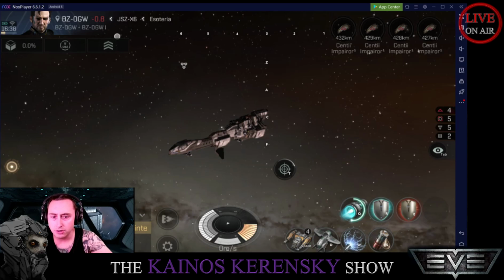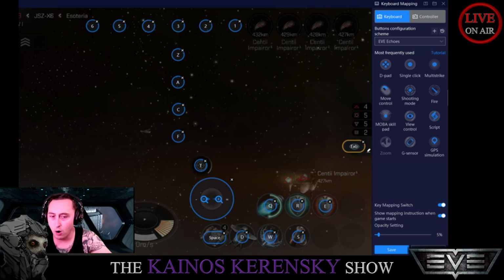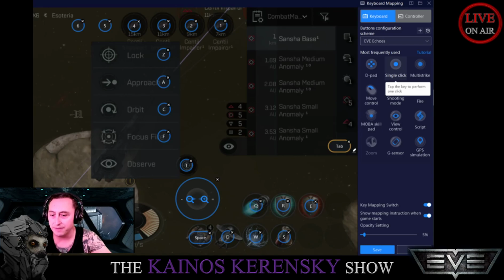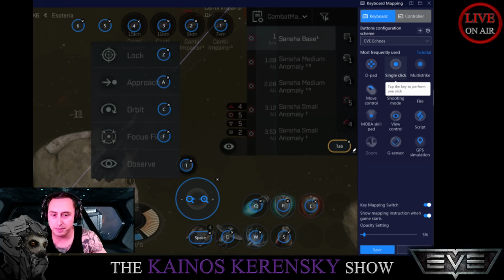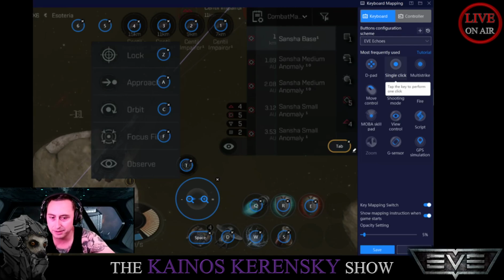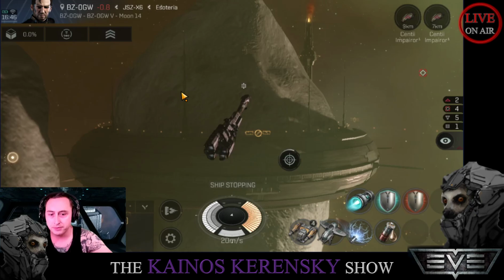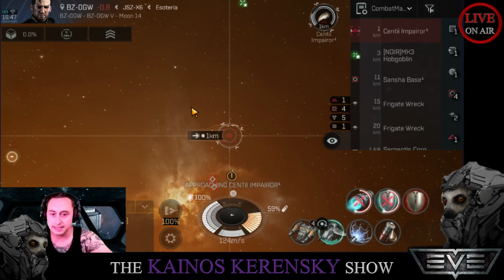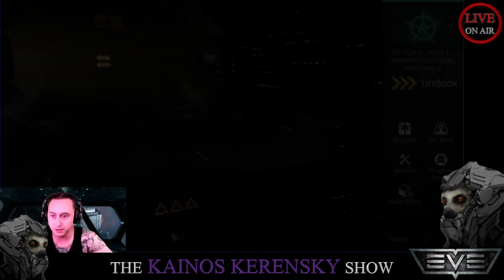The Kerensky Show: Tutorial Series - Nox Emulator Hotkeys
How to setup hotkeys to improve you experience with Nox Emulator.